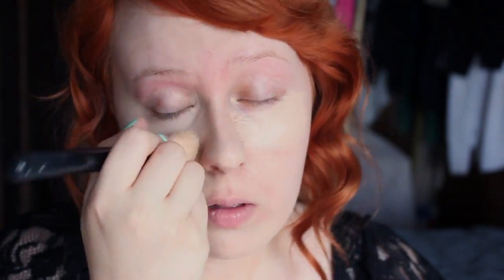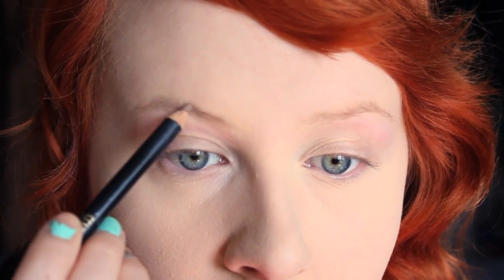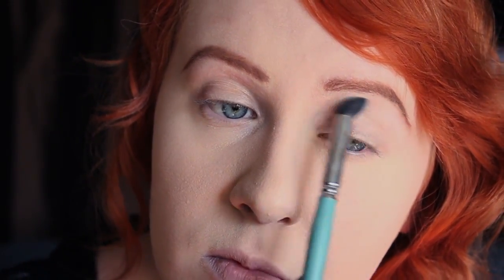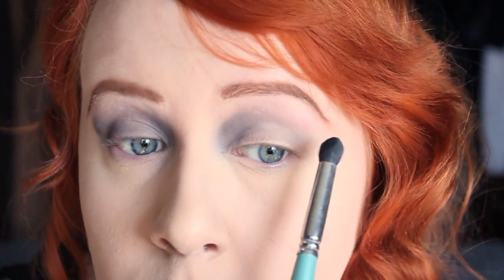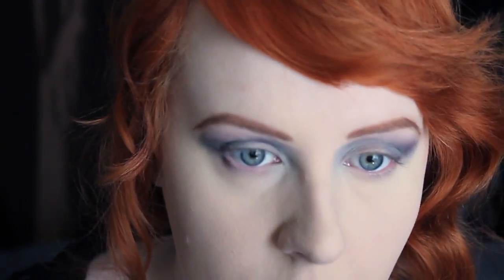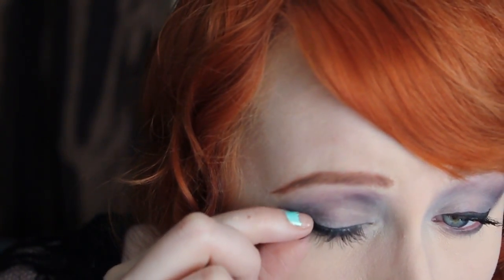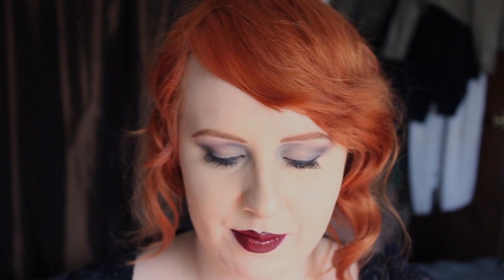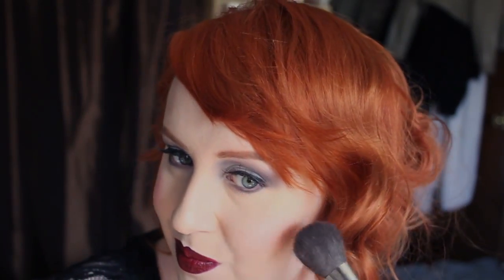The Great Gatsby Inspited makeup tutorial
I absolutely LOVE the 1920's era and can not wait to see The Great Gatsby!!!
Here is my inspired look:)

Products used:

Makeup forever HD primer
LORAC natural performance foundation in NP1
LORAC poerfection powder in PF1
Senna Brow shapper in Redwood
Rimmel eye liner in Rich Brown
Benefit Lemon Aid eye primer
Stila eye shadow in chinios
Sleek pallet au natural 601 colors Nubuck and Nior
MAC liner in blacktrack
Dior blackout mascara
Ardell Natural Fairies lashes
MAC lip liner in Vino
MAC lipstick in Russian Red
Senna lipstick in Samba
Be a bombshell cosmetics blush in Sweet Cheeks